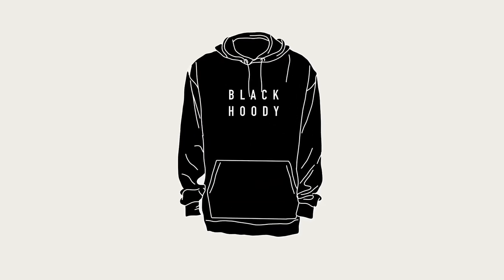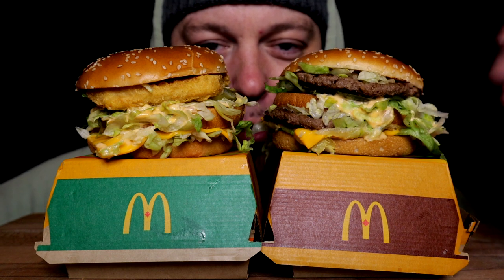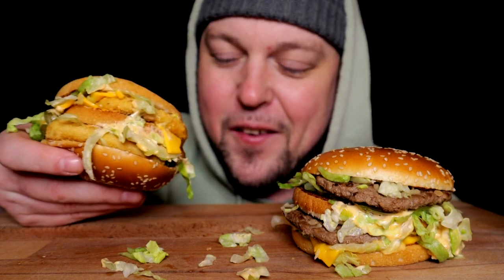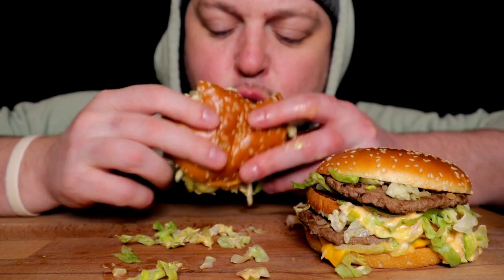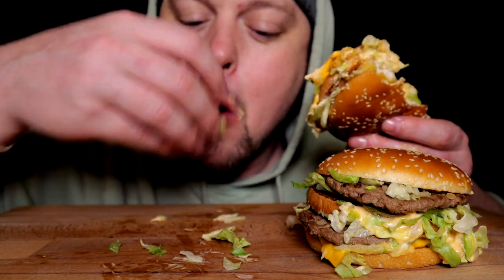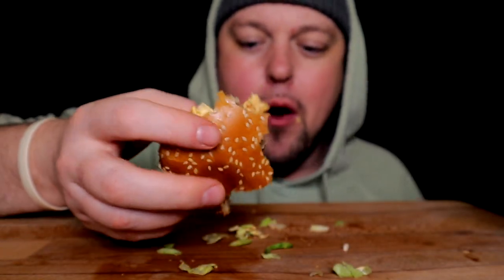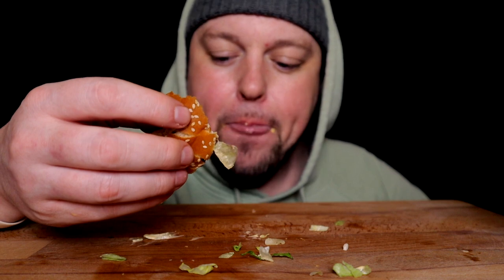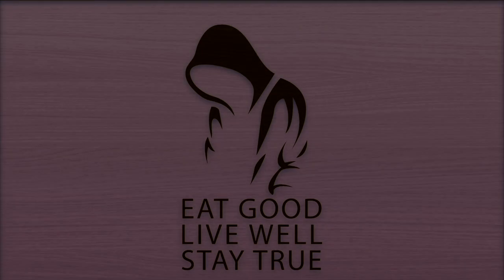CHICKEN BIG MAC VS CLASSIC BIG MAC